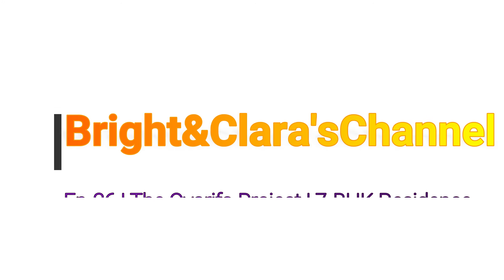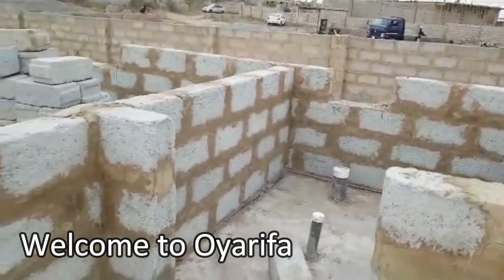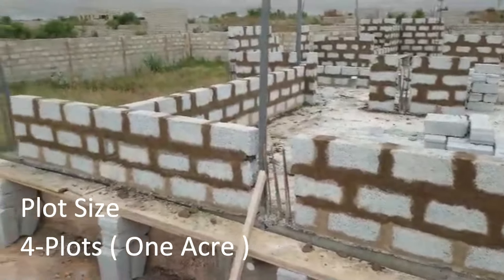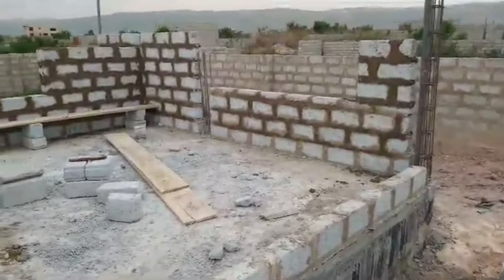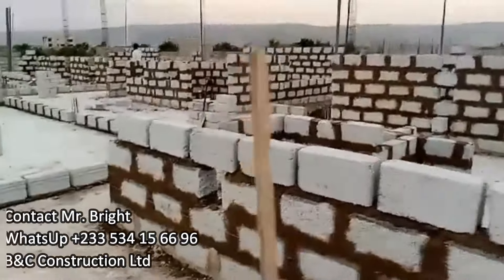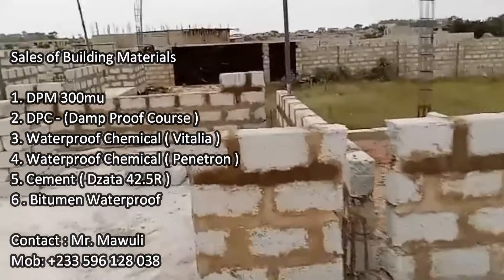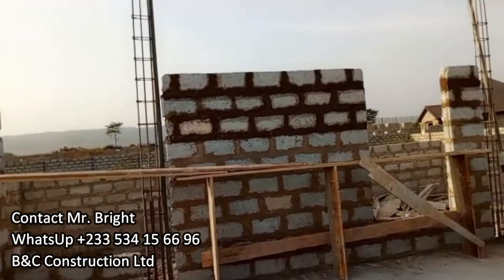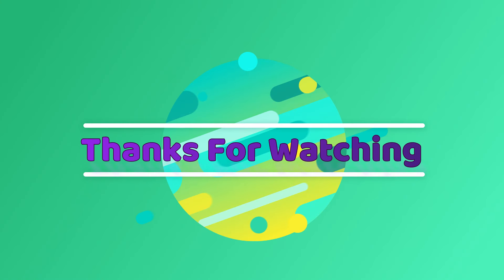Ground Floor Block Work | Ep-36 | Oyarifa Project | 7-Bedroom House